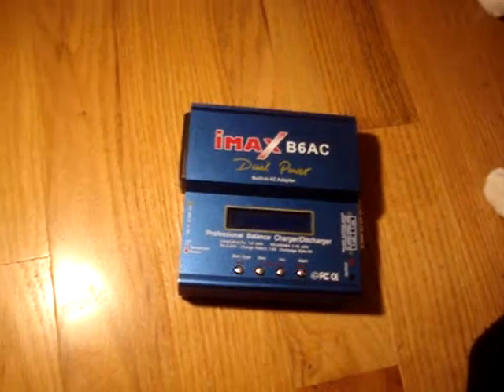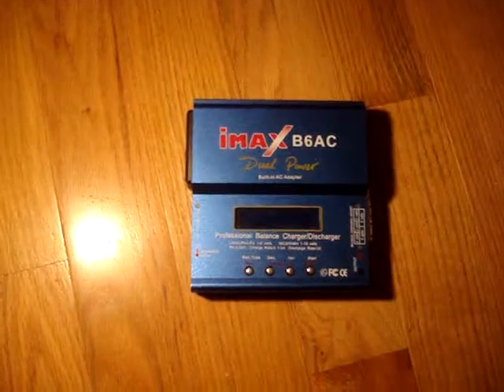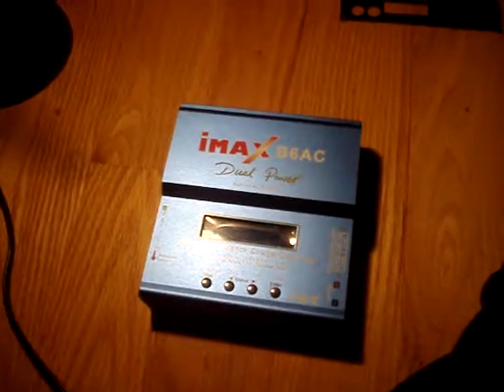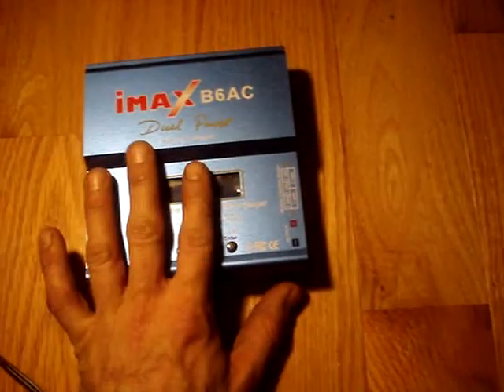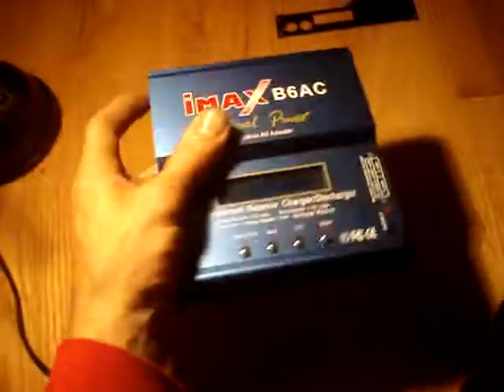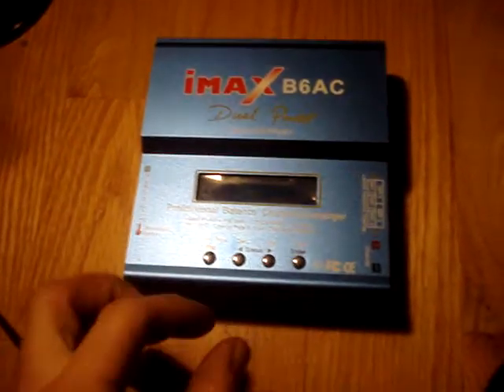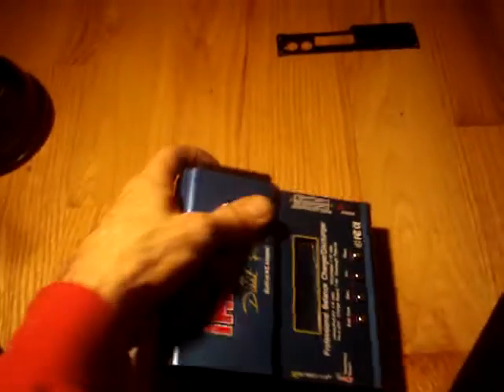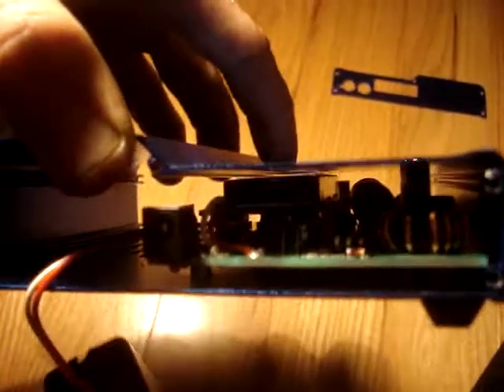Imax B6AC balance charger Ebay knockoff review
A sort of review of a balance battery charger unit I bought off Ebay.  Not very well filmed as I don't seem to have planned it out very thoroughly before picking up the camera.  Figured it might be helpful to someone.